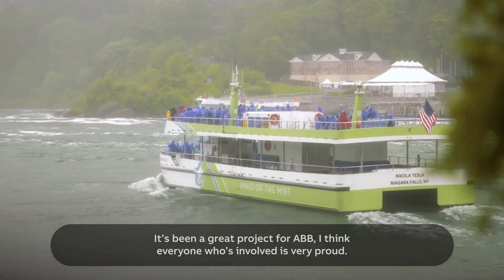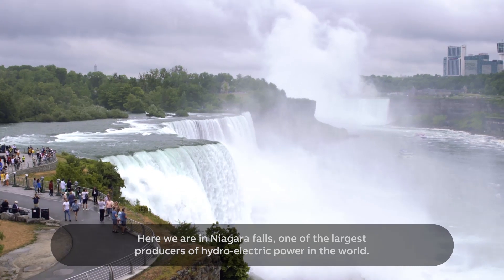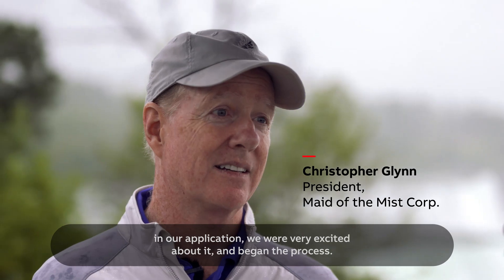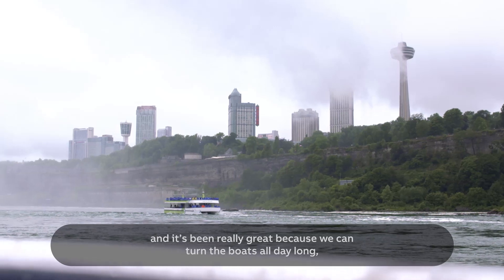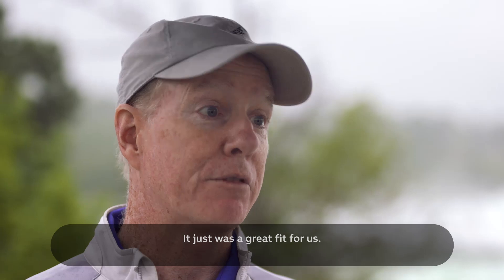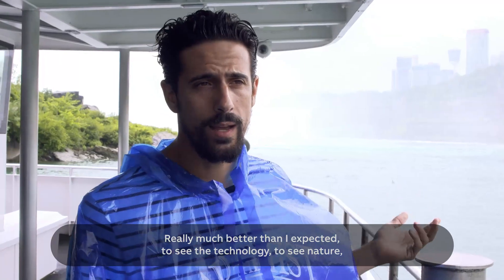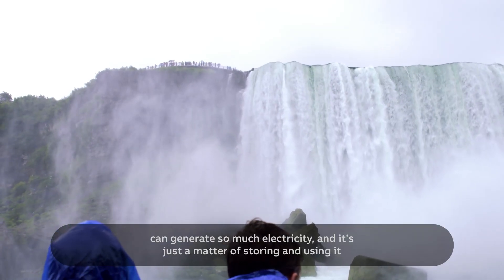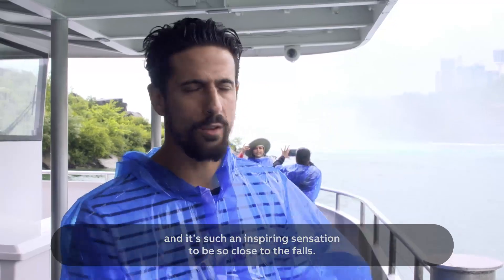ABB Formula E meets the Maid of the Mist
ABB Formula E racing driver Lucas di Grassi took a ride on the fully-electric Maid of the Mist in Niagara Falls where he experienced the perfect use case scenario for electric mobility.